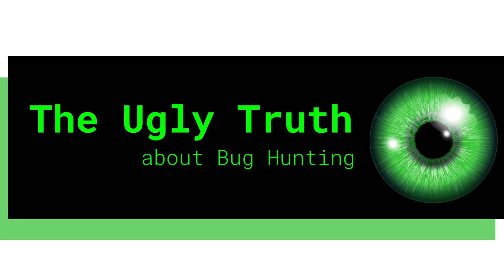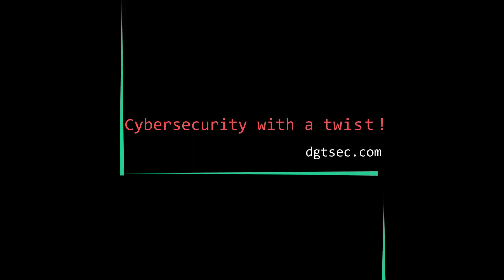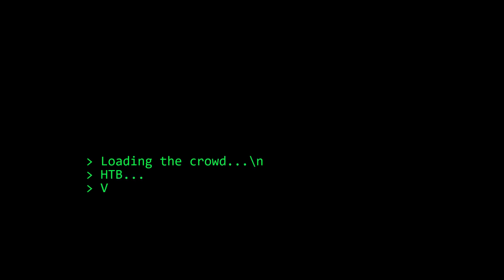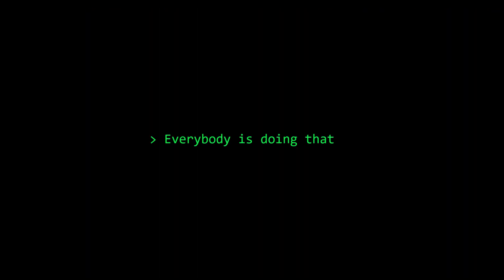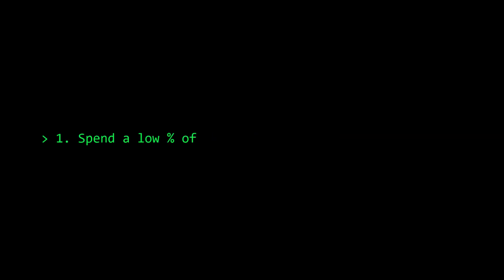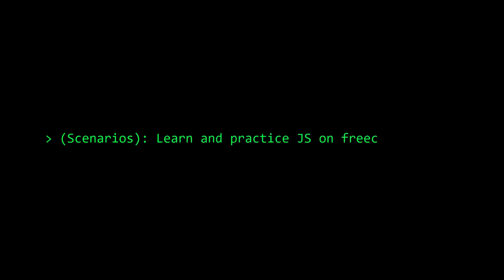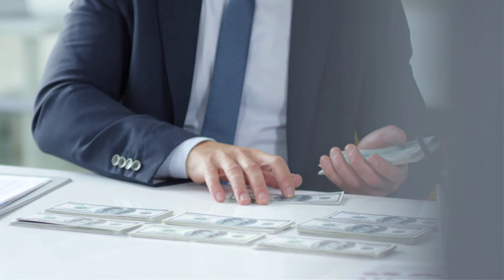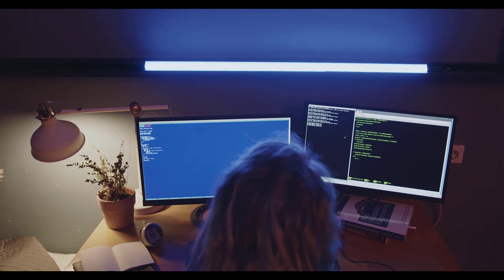The Ugly Truth about Bug Bounty Hunting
________________________________________________________________________________________________ Why only a handful of security researchers and bounty hunters make it and how can you be one of them?

Books I recommend for Penetration Testing and Ethical Hacking:

1. TJ O'Connor - Violent Python
2. Dafydd Stuttard - Web App Hacker' s Handbook (2nd Ed)
3. Peter Yaworski - Web Hacking 101
4. Jon Erickson - Hacking: The Art of Exploitation (2nd Ed):
5. Peter Kim - The Hacker Playbook 3 (2018)
6. Peter Yaworski - Real-World Bug Hunting